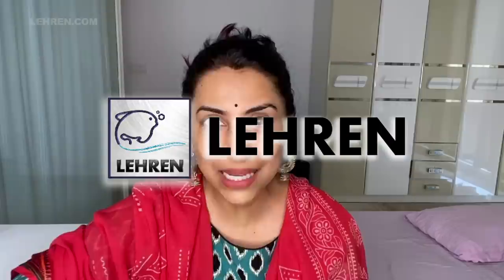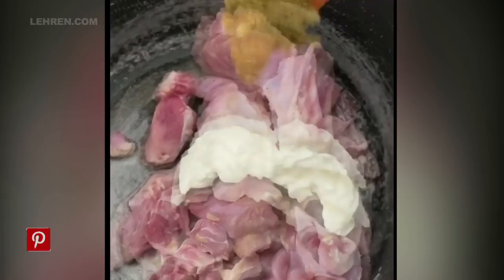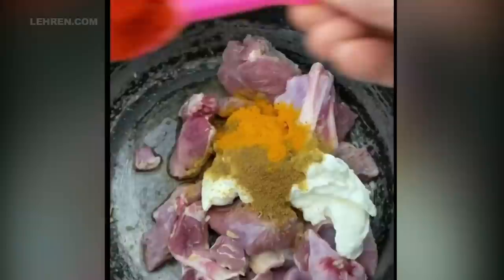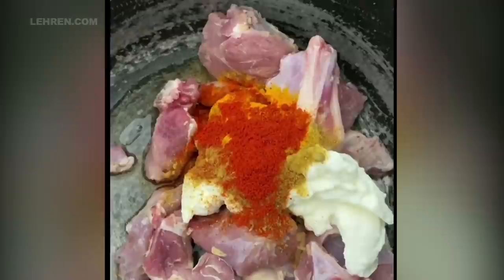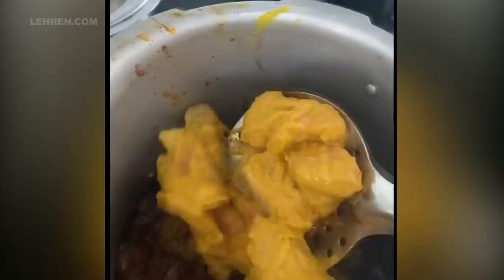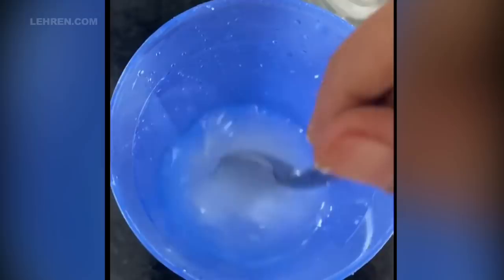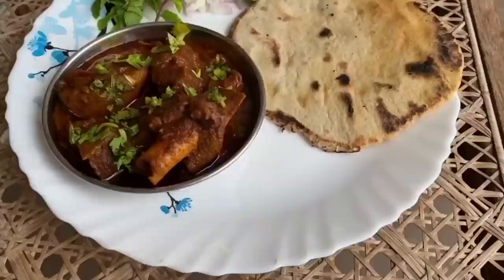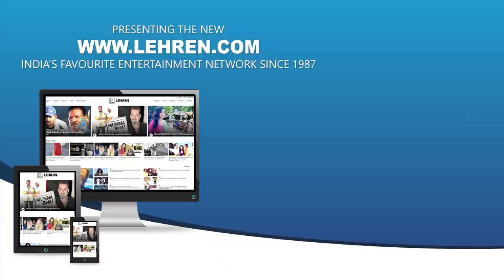क्रांती रेडकरने Share केली गावरान मटणची रेसिपी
Actress Kranti Redkar has been very active on social media during the lockdown. She has been posting funny videos and cooking videos on her social media handles keeping her fans entertained while at home. In the share video, she has shared the recipe of making ‘Gaavran Mutton’.

About Lehren:
Lehren is a complete Entertainment News Network mainly devoted to Indian Films, Television, Celebrity Coverage, and Pop Culture. It covers a wide array of film news, reviews, interviews, celebrity life, gossip, scoops, red carpet, and trends. Lehren is the first and most widely viewed and recalled Indian Entertainment destination.
Lehren's engagement with Showbiz dates from 1987, when it introduced several film-based entertainment shows for India's then-emerging television industry. Lehren, today, has unparalleled reach across digital platforms and is a favorite destination for young, hip, and trendsetting entertainment enthusiasts.